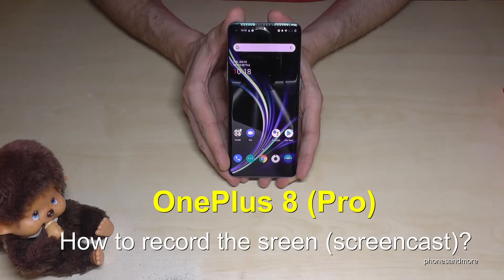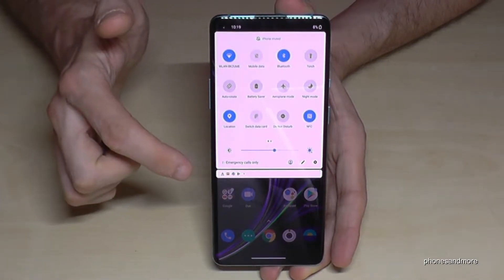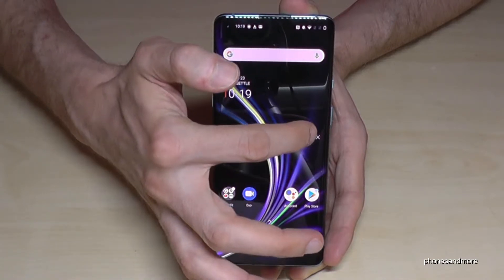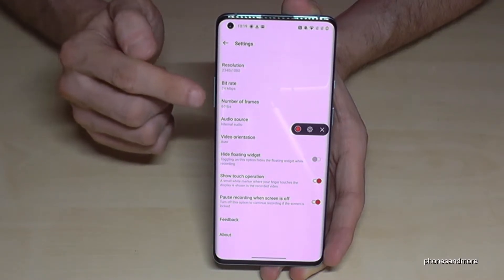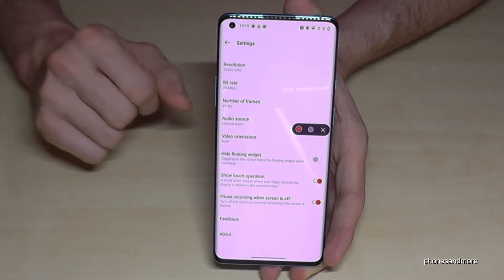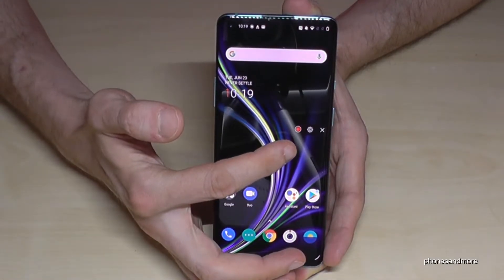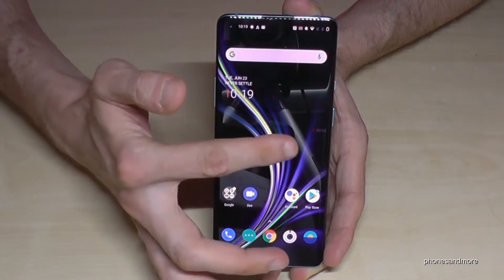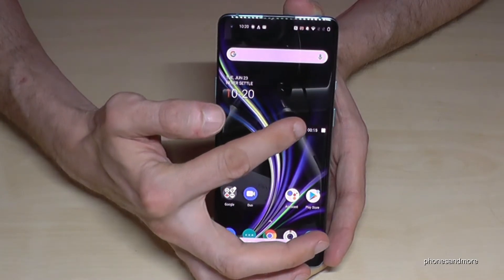OnePlus 8 Pro: How to record the screen? take a screencast | screen recording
With this video, I want to show you, how you can record the screen at the One Plus 8 Pro.  That build-in screen recorder allows you to record your actions on the screen.